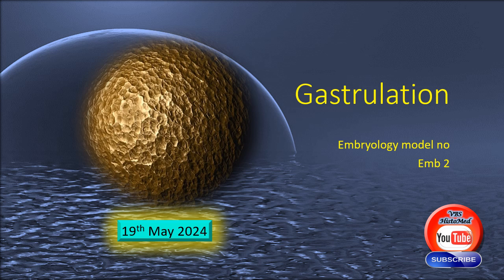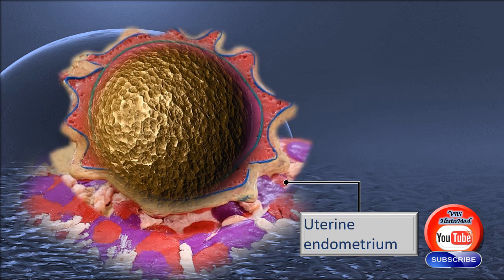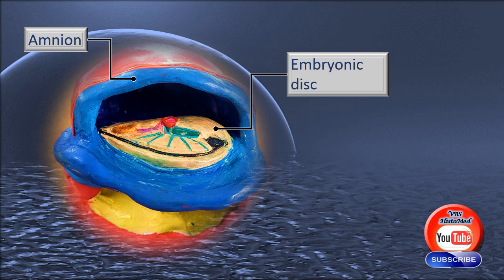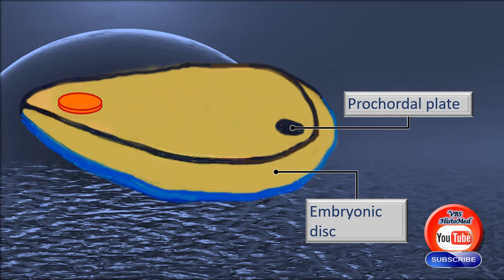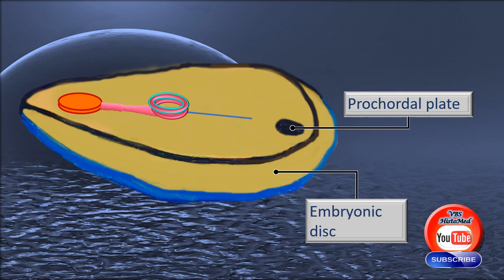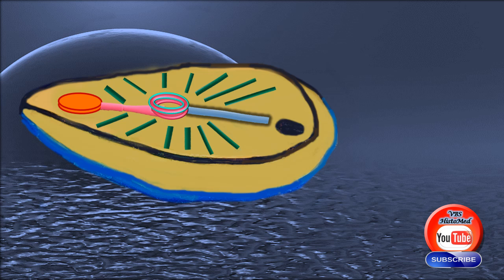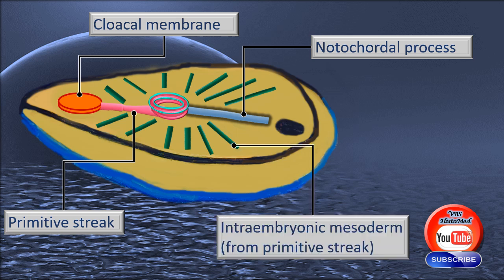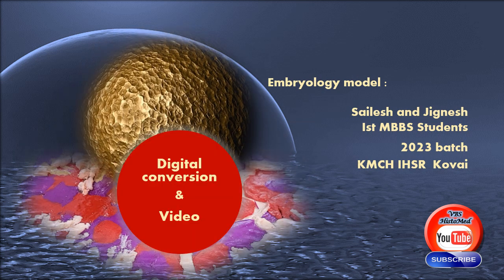Gastrulation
Conversion of two laminar embryo into a three laminar disc.
For medical students and allied health.